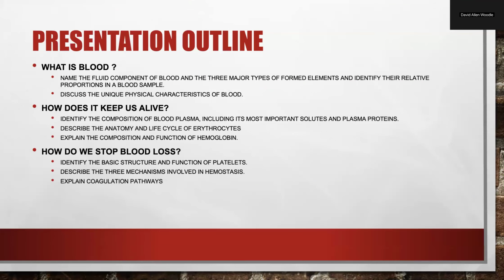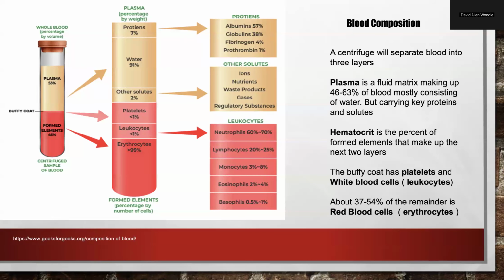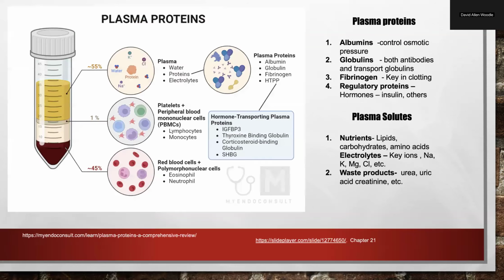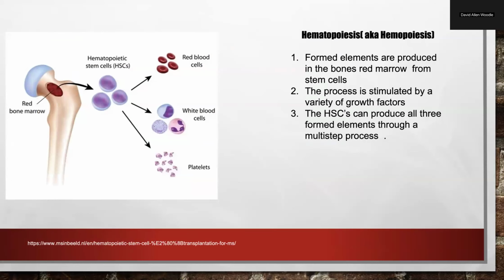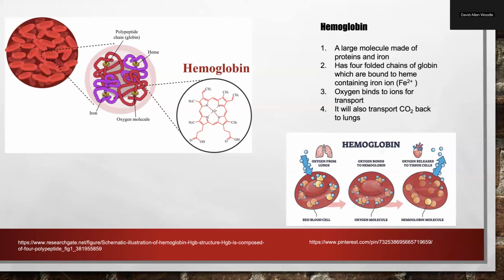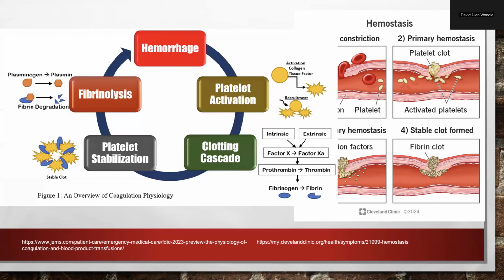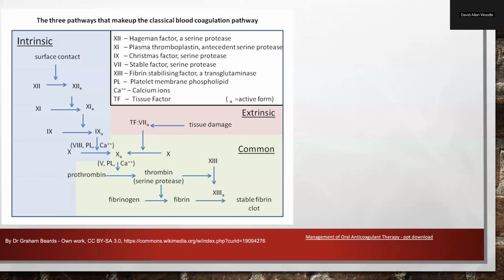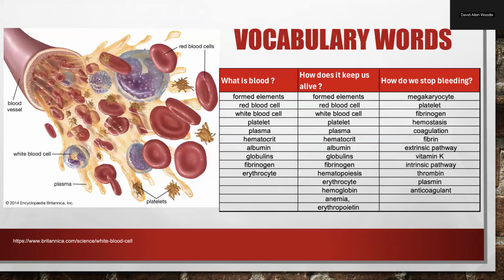Blood Review Biol 163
Biol 163 Blood project